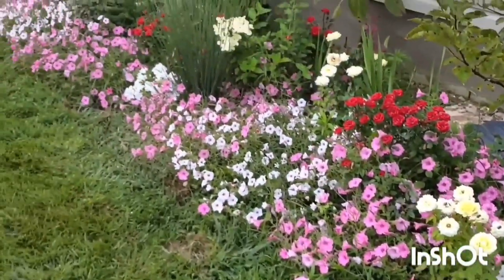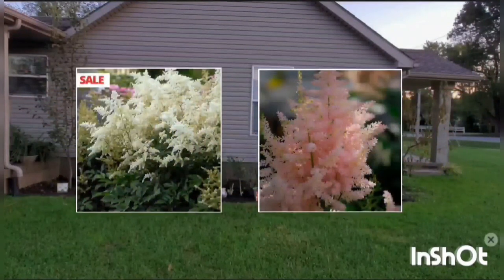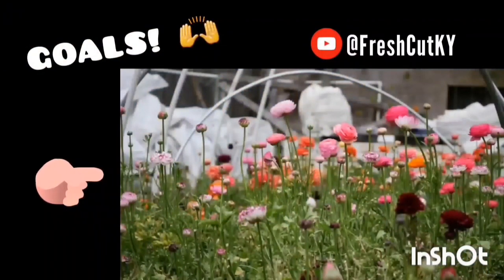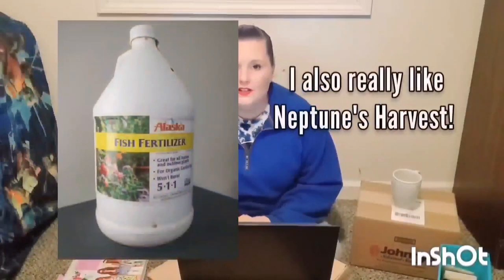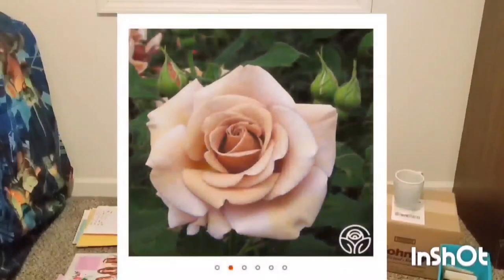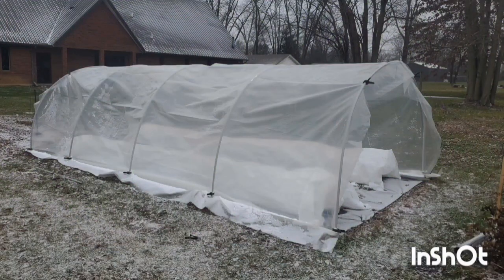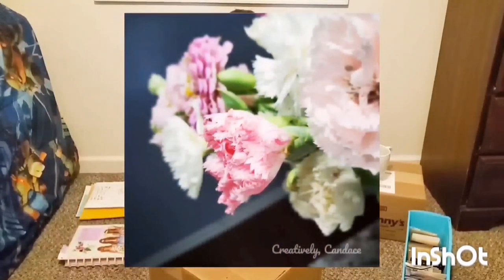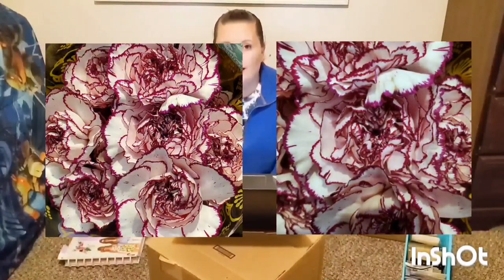What's Been Going On: Seed Starting Lisianthus & Snapdragons, Hoophouse Update Ranunculus Trouble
It's been a very busy past couple weeks- in today's video I go over what's been going on! I first update you on some progress I've made in my flowerbeds, & then I update you on you on what I've been doing to prep for the 2022 gardening season, including starting the 1st seeds of 2022, & more!

Grow lights I use:

Fertilizer I use for my SEEDLINGS:

Fertilizer I use in the garden:

Some of my favorite products to use are:

Sta-green Vermiculite
Sta-green Perlite

*This video contains pictures that are not mine.  I used pictures from the companies website from which they were purchased.